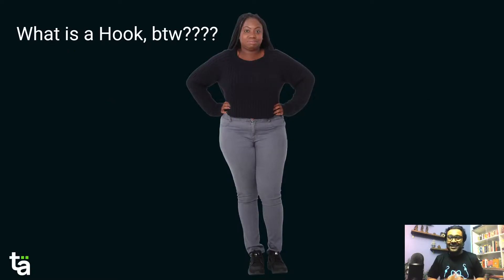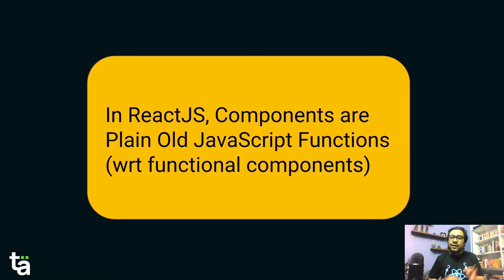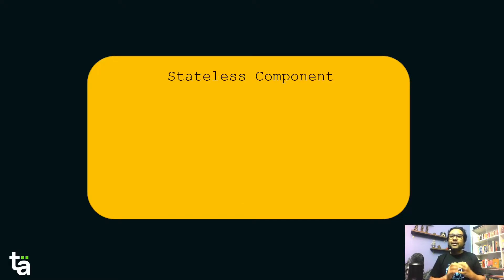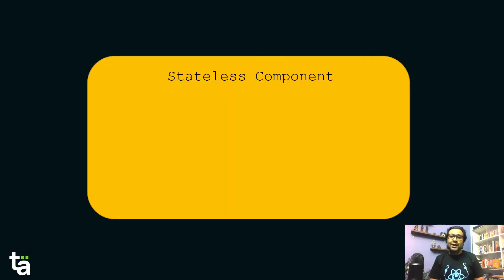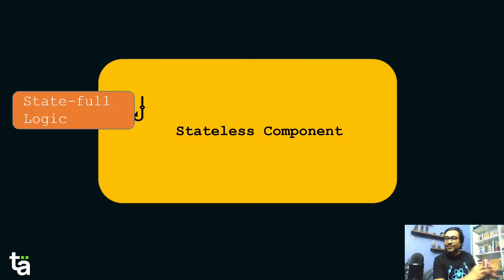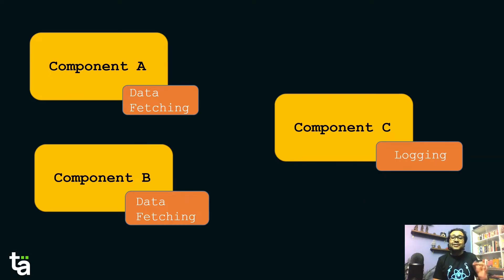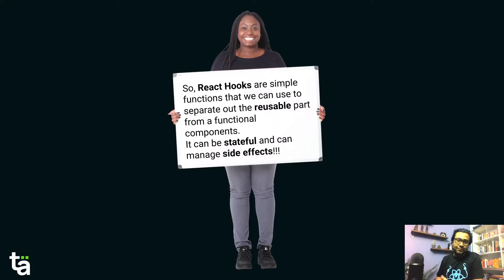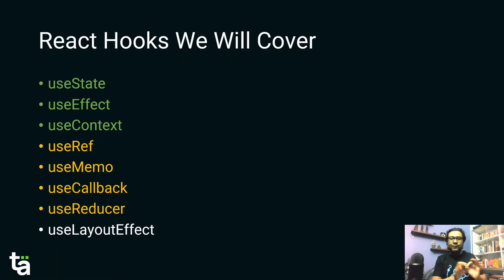06 - What are React Hooks - An Introduction to React Hooks - Functional Components - ReactJS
So what are React Hooks? Let's learn its fundamentals so that you can understand the hooks like useState, useEffect, useContext and many others with ease.

Here is a short fundamental video tutorial to build the mindset in understanding React Hooks the best way!

All set? Let's go then...

Timecodes
0:00 - Introduction
01:04 - Fundamental of React Hooks
07:50 - React Hooks vs General JavaScript Utility Functions
08:36 - Our Plans for React Hooks
09:04 - React Functional Component Lifecycles
11:16 - Wrapping UP & What's Next?

Many Thanks 🙏